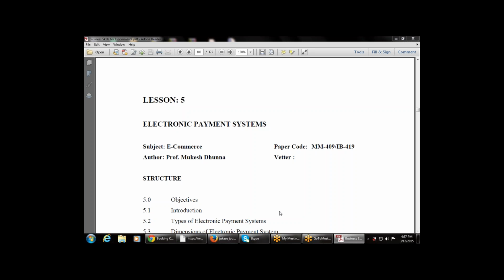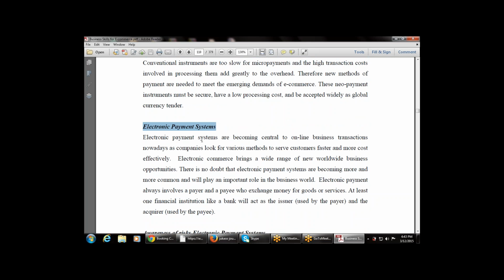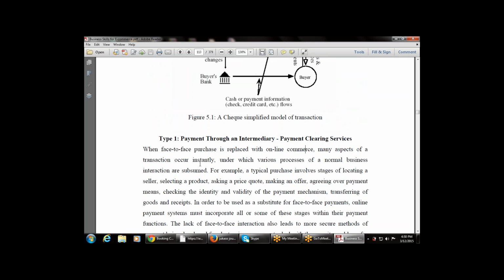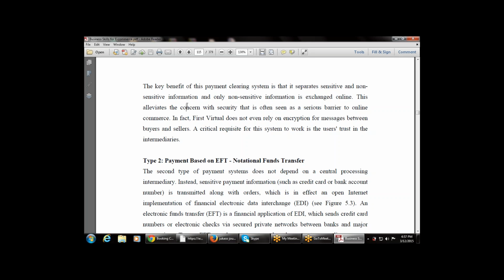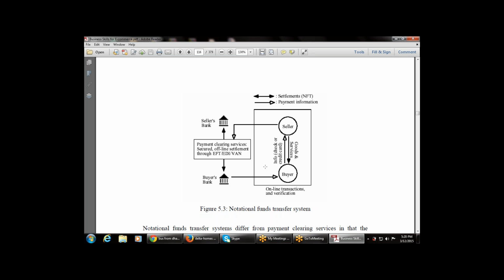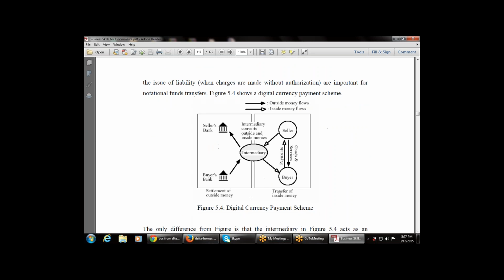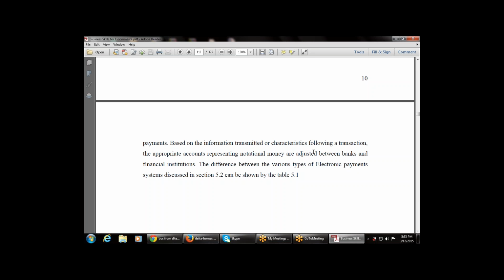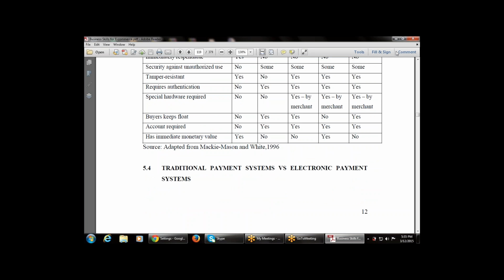Business Skills for E-Commerce- Chapter-5 Electronic Payment System (Types of E-Payment System)